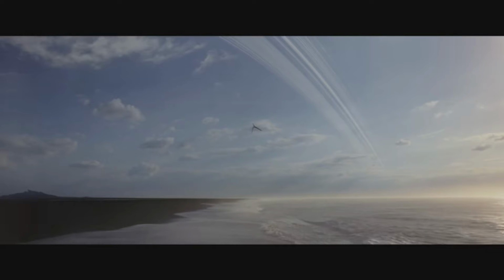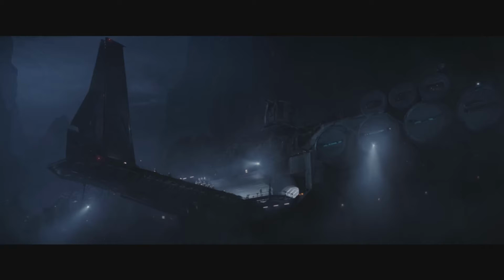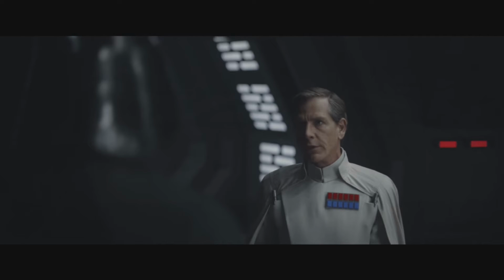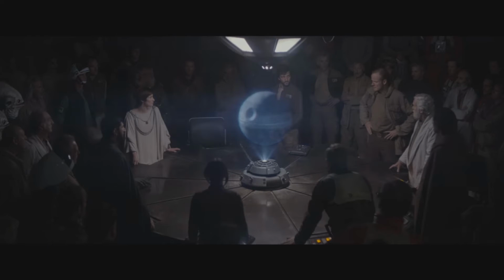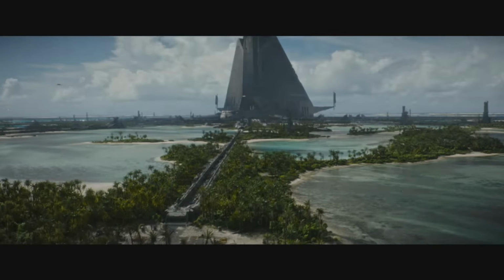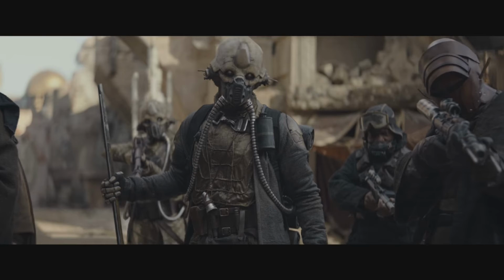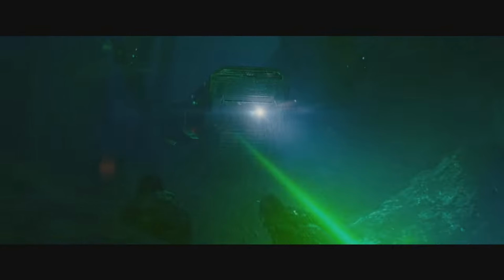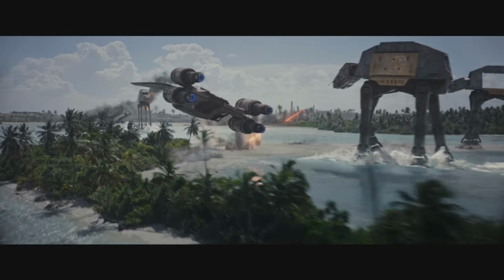Rogue One Trailer #2 Breakdown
Join me as I analyze stills from Rogue One: A Star Wars Story Trailer #2. Rogue One is set between Episode 3: Revenge of the Sith and Episode 4: A New Hope and tells the story of how the rebels stole the death star plans.